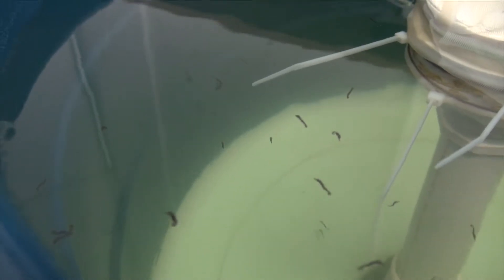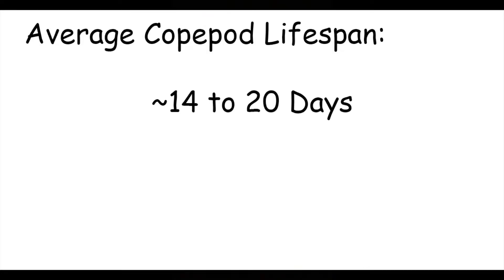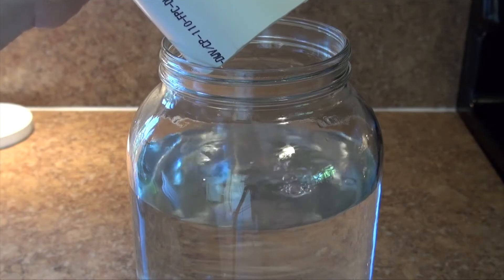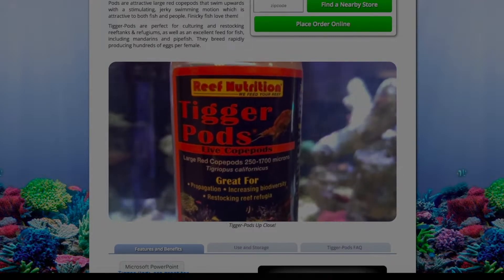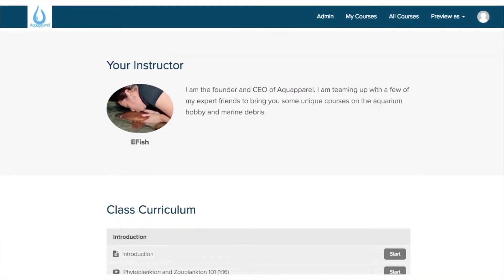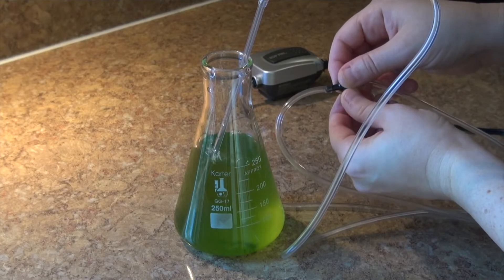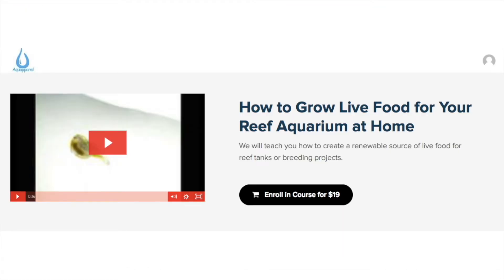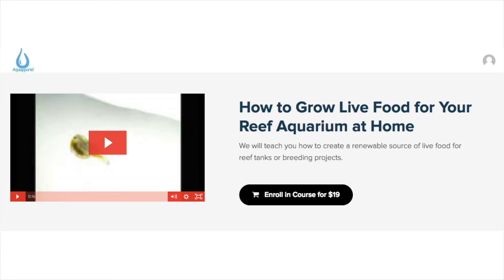The Truth About Copepods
Copepods were probably one of my favorite things to culture in the facility. They are really cool and really helped us get through the tough first few stages with our baby seahorses. I know that there are a ton of companies who sell them and that’s great, but based on what I know now after culturing them and selling them myself, here is a PSA for all of you reefers who feed them to your tank from the bottles in the store. This is the truth about Copepods.

Apparel for people who are passionate about marine life and conserving it